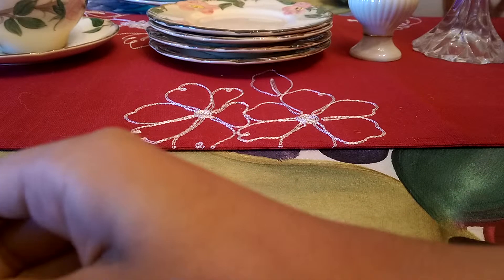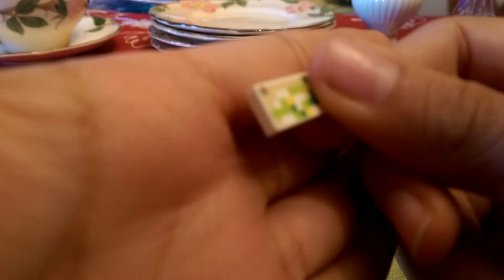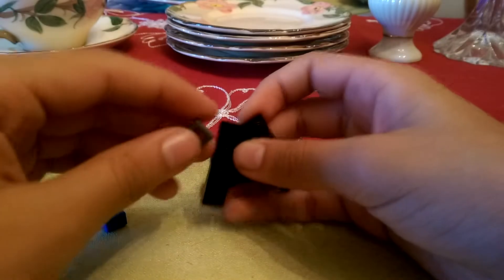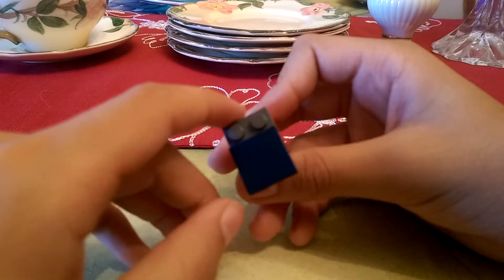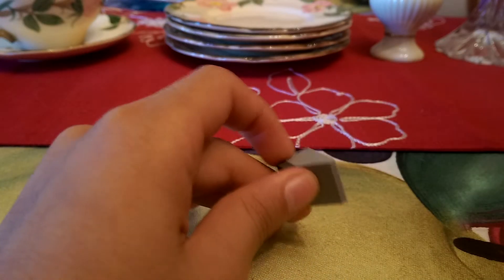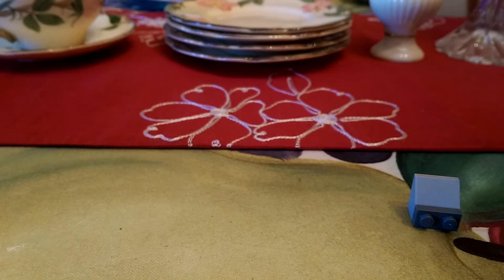October 12, 2016